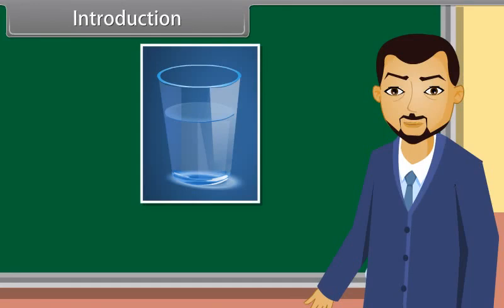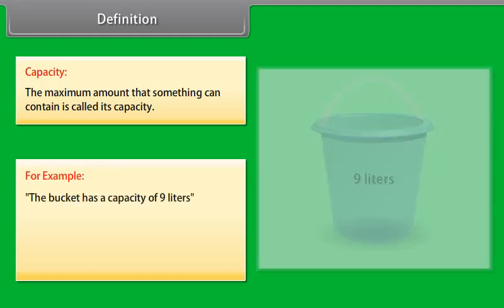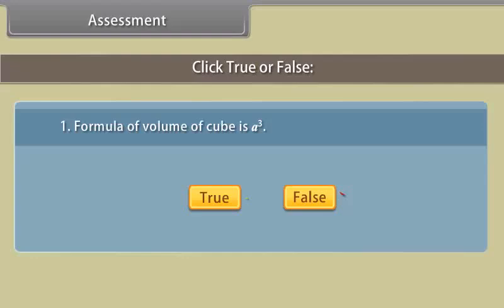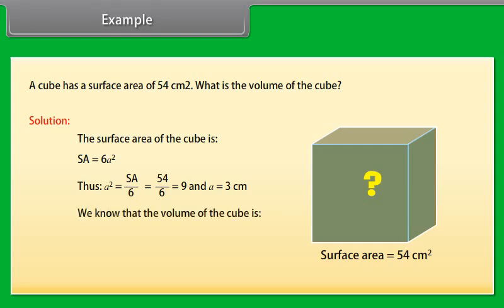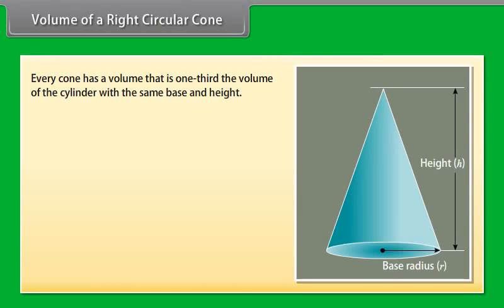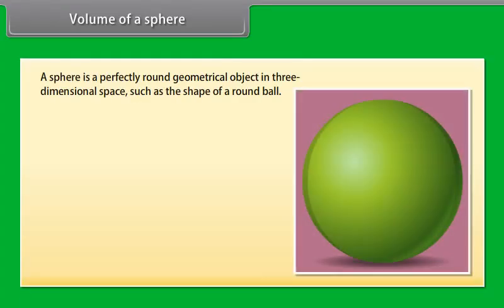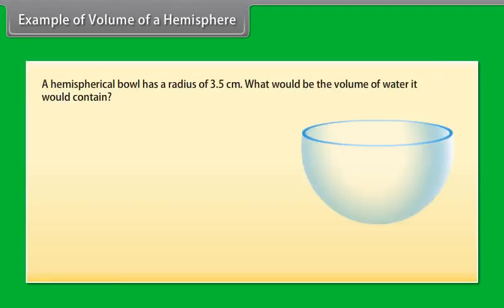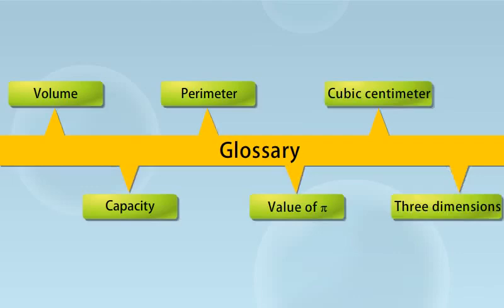class 9 mathematics ch 13 part 2 Volume